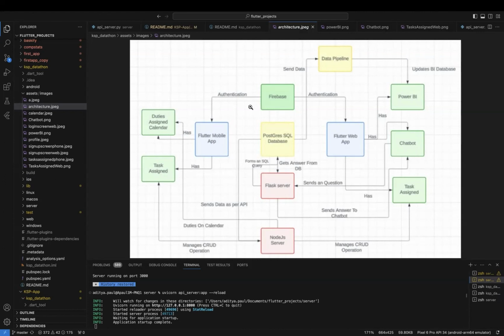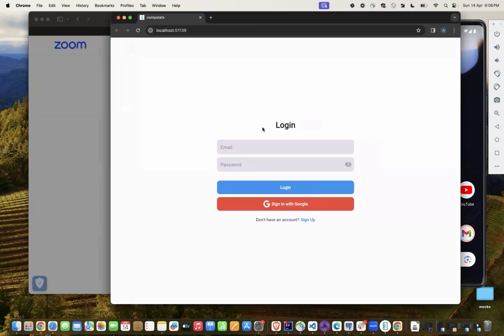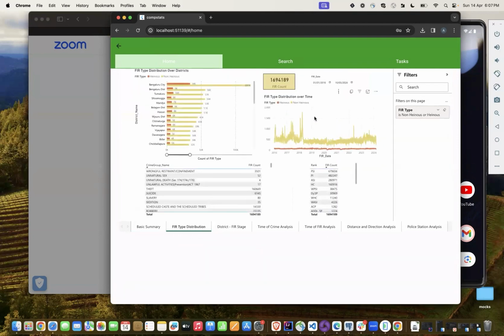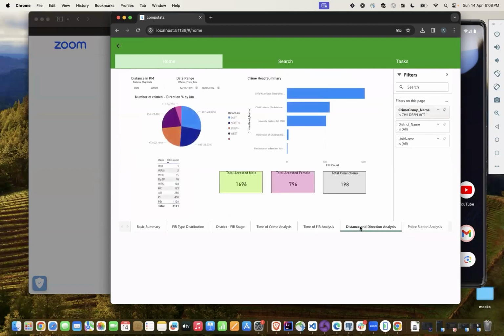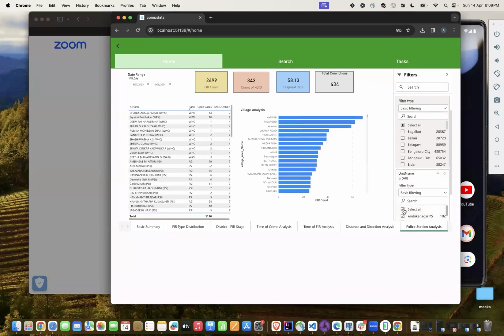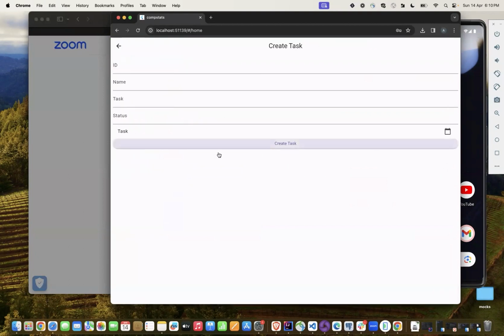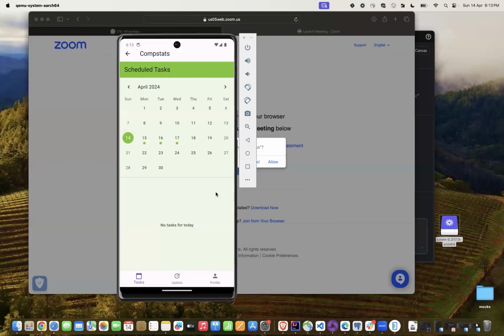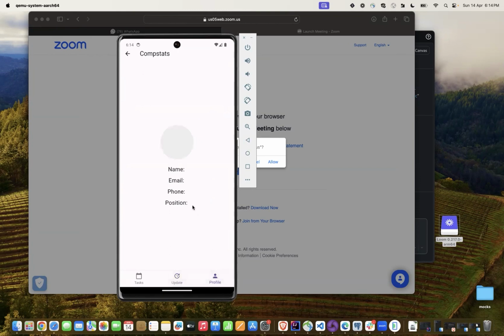KSP Datathon - Prototype Submissiom